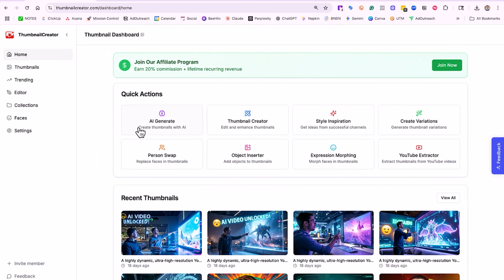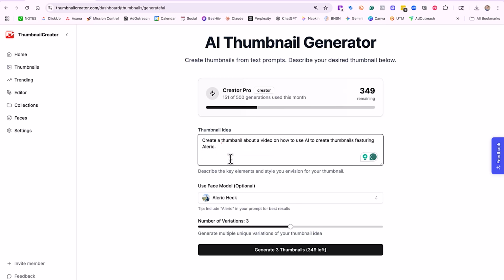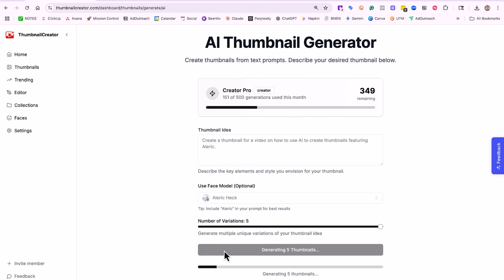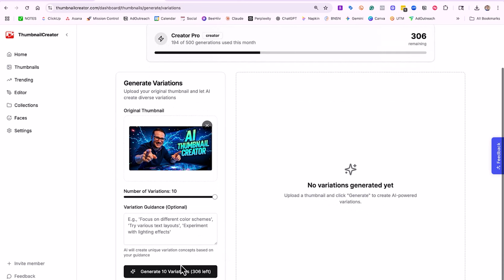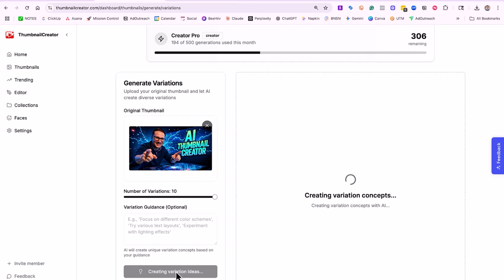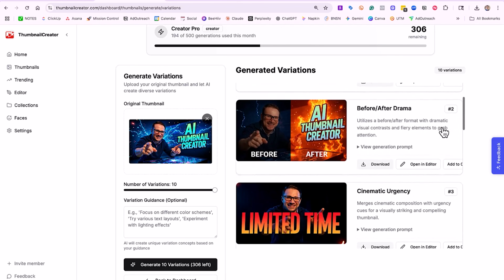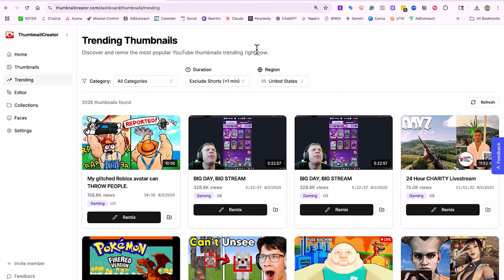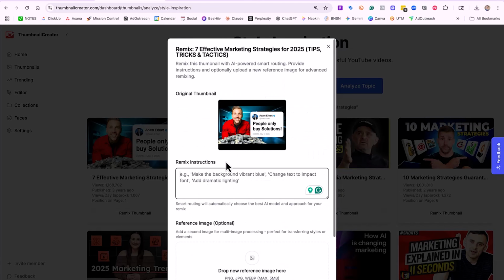This AI Tool Creates YouTube Thumbnails in Seconds (Game Changer)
Stop Making Thumbnails in Photoshop - Use This AI Instead | Check out the thumbnail creator tool | Apply to work with us

Hey everyone! In this tutorial, I'm showing you exactly how to use Thumbnail Creator to generate professional YouTube thumbnails in seconds using AI. If you've been struggling with thumbnail design or spending hours in Photoshop, this tool is going to completely change your workflow.

What makes Thumbnail Creator so powerful is that it was trained on over 3 million YouTube thumbnails, so it actually understands what works on the platform. You literally just describe your thumbnail idea, hit generate, and get multiple high-quality variations instantly. But here's the game-changer - the face model feature lets you upload 10-20 photos of yourself to create a custom AI model that can be used in any thumbnail design.

I walk you through every feature step-by-step, starting with the AI generator where you can create thumbnails from scratch using simple text descriptions.

One of my favorite tools is the variation generator. This lets you take any existing thumbnail and automatically create multiple split-test variations using AI. This is huge for optimization because you can test different styles against your control thumbnail to see what performs better. I also show you the image-to-thumbnail tool where you can upload any image as inspiration and create variations based on that.

The style inspiration feature is incredibly valuable for research. You can search thumbnails by topic or niche to see what's currently working in your space, then use that as inspiration to create your own unique variations. Just remember to always create original content and use these as inspiration only.

I also demonstrate the YouTube thumbnail extractor, which lets you download high-resolution versions of any YouTube thumbnail for analysis purposes. The entire suite of tools makes thumbnail creation and optimization so much easier than traditional design software.

Check out Thumbnail Creator using the link below and start creating viral-worthy thumbnails with AI today. This tool has seriously streamlined my thumbnail creation process, and I think you'll love how efficient it makes your workflow.

Aleric Heck helps Entrepreneurs & Business Owners use YouTube and Value-Drive Video to generate Leads & Sales through his Company AdOutreach.